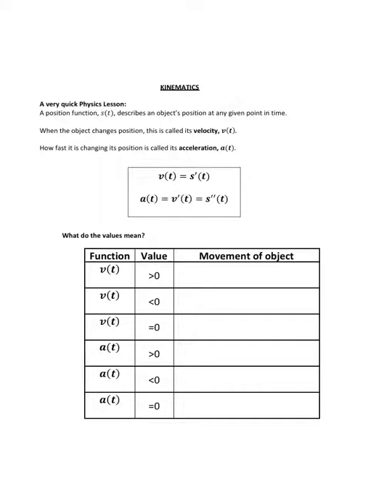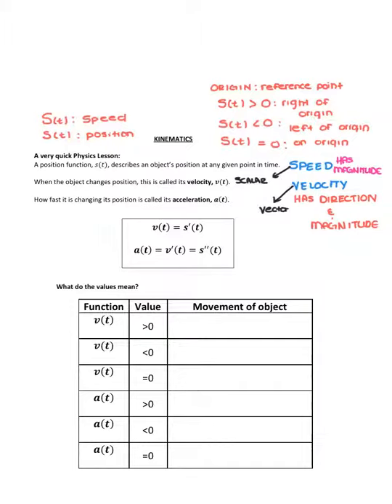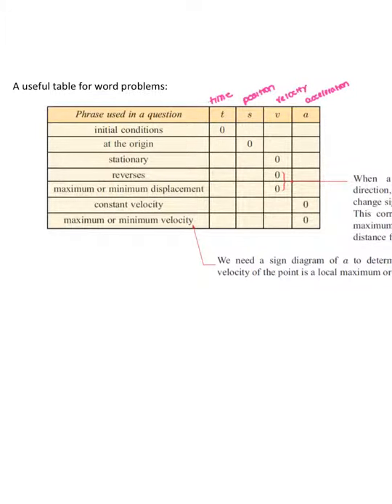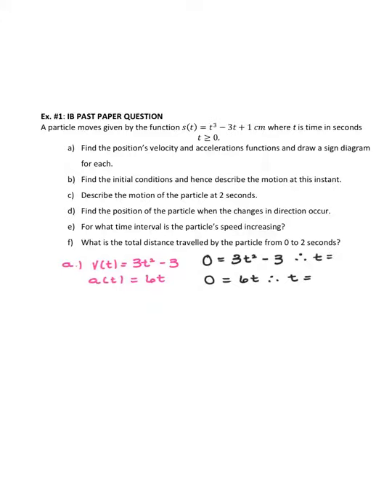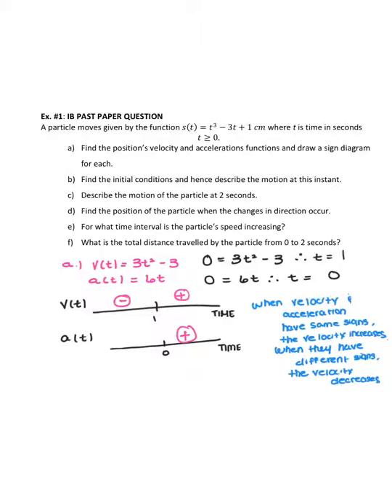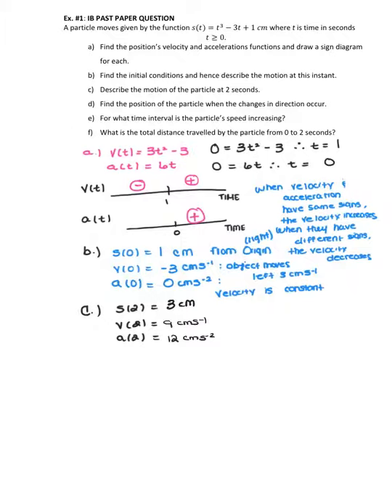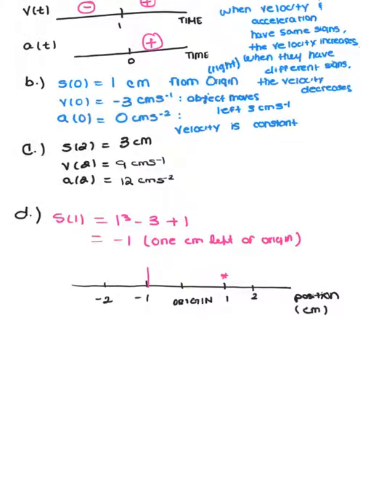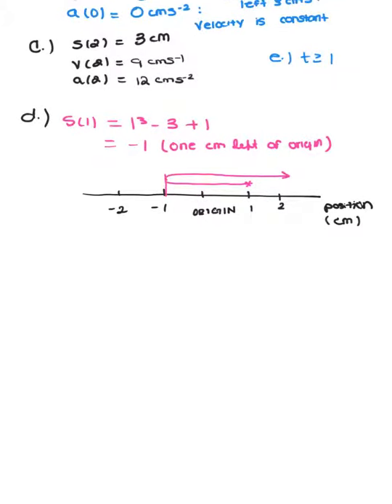Kinematics, Math SL